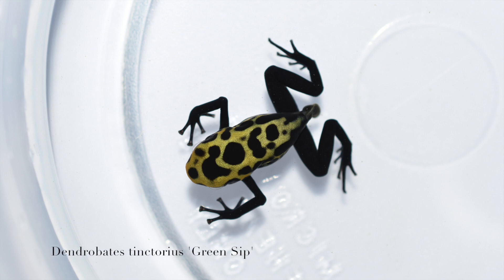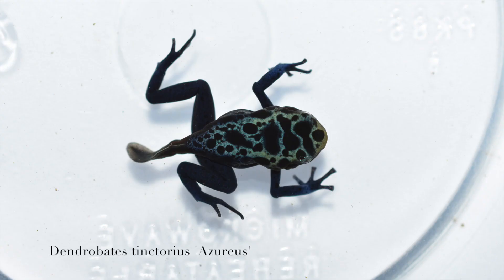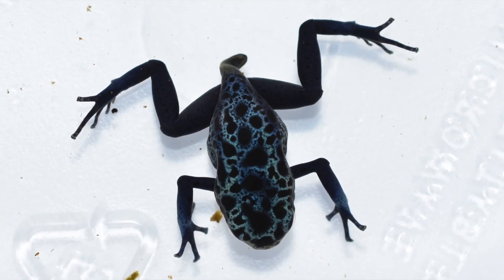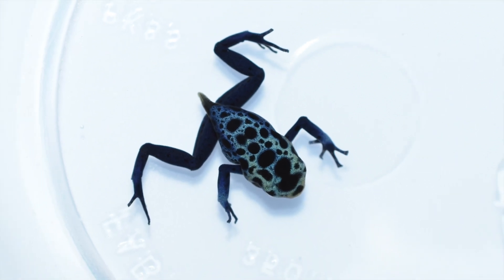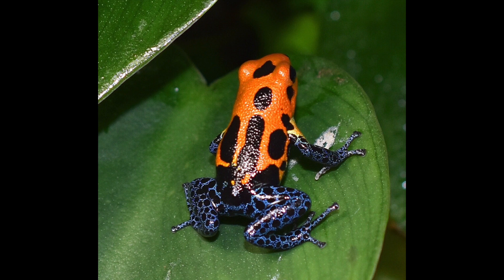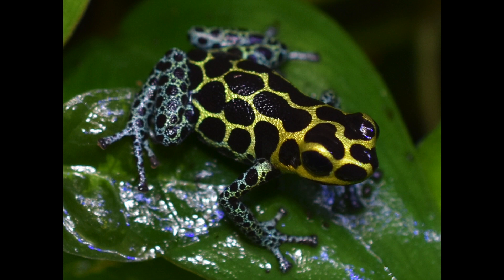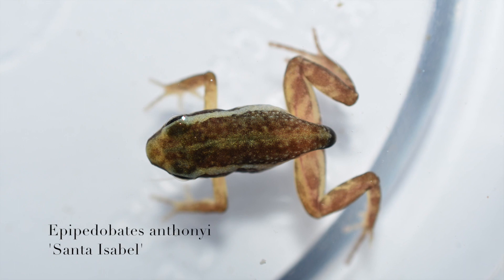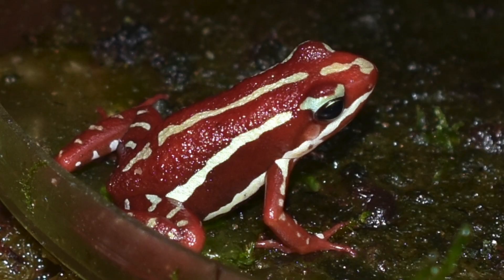Froglet Friday! Episode 3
Week three of froglet friday where I show what frogs made their metamorphosis.

This is one of my favorite processes to watch as a tadpole turns into a frog, hope you enjoy seeing the end product.